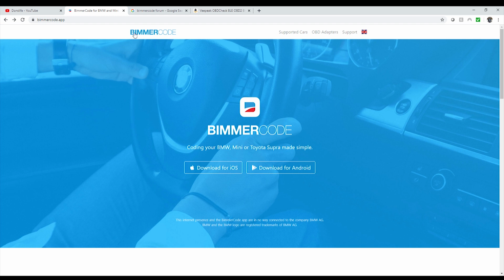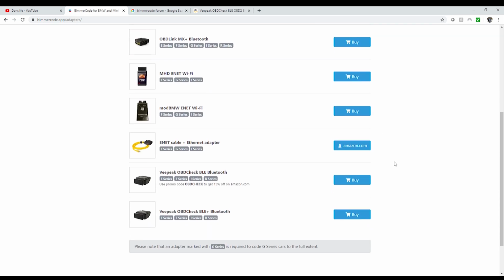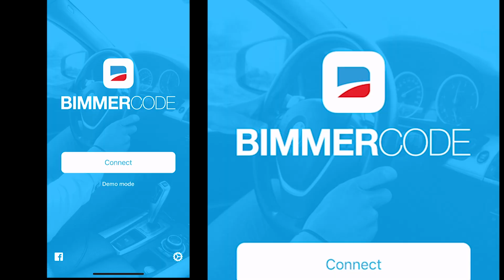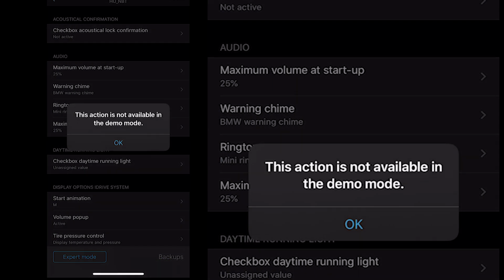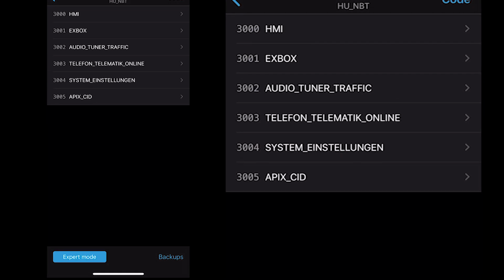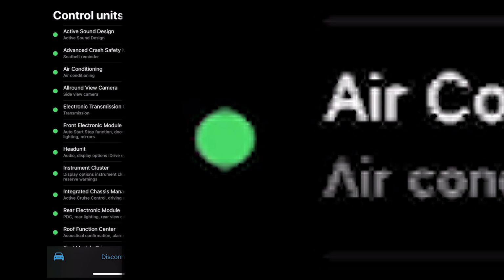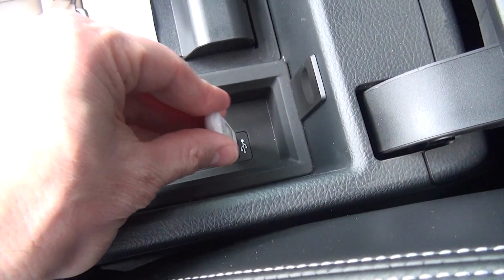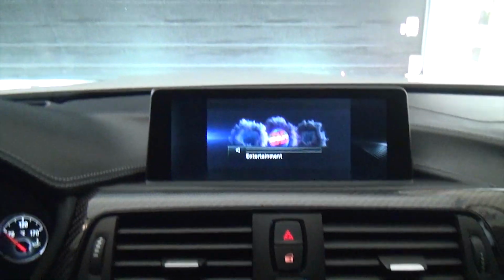BMW Coding for Beginners! What It Does, Why It’s Worth It & How to Get Started 🔧🚗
🔧Thinking about coding your BMW but not sure where to start? In this video, I break down what BMW coding actually is, whether it’s worth doing, and exactly how I got started using the popular Bimmercode app and a VeePeak Bluetooth OBD2 adapter.

From unlocking hidden features to customizing your driving experience, coding opens up a ton of options—and you don’t need to be a tech expert to do it! I’ll show you the exact tools I used, how to connect, and walk through several features I’ve successfully coded so far.

📲 What I used for BMW coding:
✅ Bimmercode App – supports BMW, MINI & Toyota Supra
✅ VeePeak OBD2 Bluetooth Scanner – works with Bimmercode and other apps

🔧 In this video:

What is BMW coding?

Why it’s safe (and why you still need to be careful)

Adapter + app setup walkthrough

Real examples of coded features on my BMW

Bonus tips for beginners

💬 Got questions or want to share your favorite coding tweak? Drop them in the comments!

- At the Game
- Club